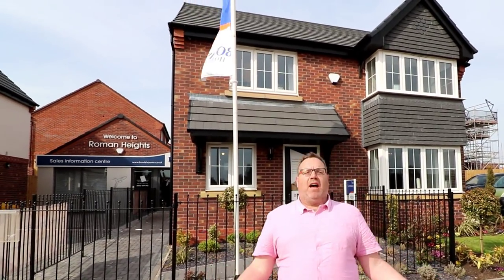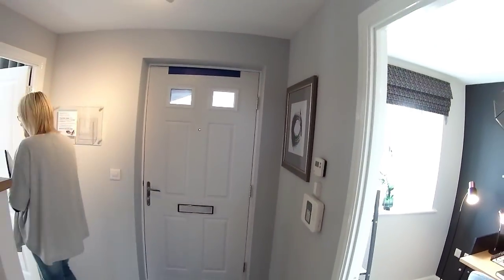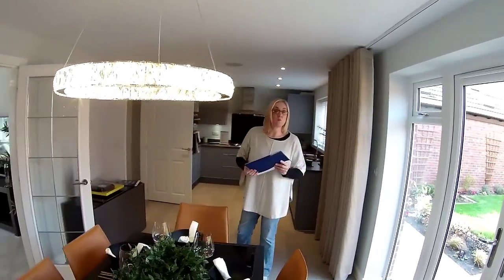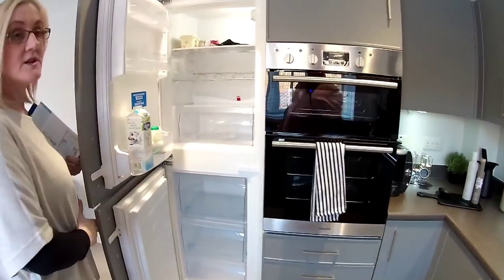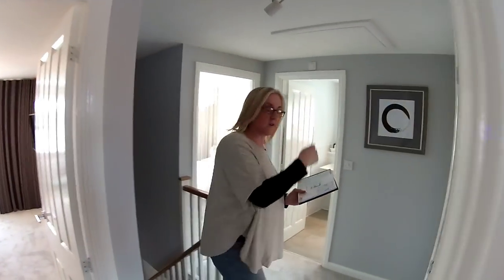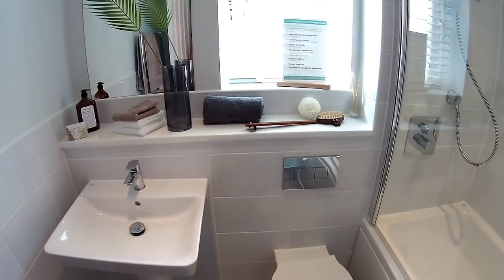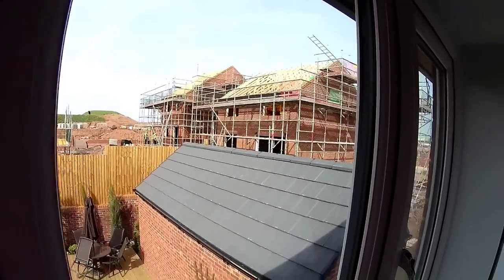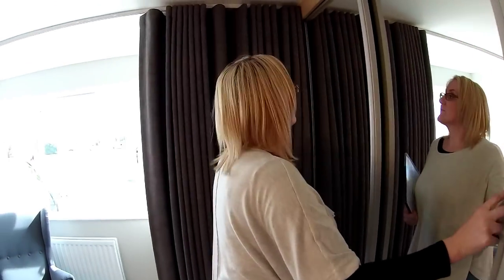Bovis Homes - The Canterbury @ Roman Heights Lichfield by Showhomesonline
DEVELOPER:   Bovis homes
HOUSE TYPE: The Canterbury
BEDROOMS:  4
ELEVATION:   Brick/Tile
CURRENT PRICE :   From £429,995
LOCATION: Roman Heights Lichfield, Staffordshire, WS13 8LT

CONTACT SALES TEAM: Barney & Charlotte

About Roman Heights
This attractive, new development is less than two miles from historic Lichfield -Staffordshire's heritage city that's brimming with culture and activities.

Roman Heights at Streethay, is on the edge of the city and just a short bus, or car ride from a wealth of shops, pubs, restaurants, entertainment and sports and leisure facilities. Choose from a range of 3, 4 and 5 bedroom homes all

thoughtfully designed to meet your needs and cater for busy lifestyles. So, if you're looking for a beautiful new home in Staffordshire that's within easy reach of Lichfield, your search ends here.

Getting around
It's less than 2 miles along the A5127 from Roman Heights to Lichfield city centre and from Streethay it's just 12 miles along the A38, Rykneld Street, to Burton-upon-Trent. It's about 21 miles to Birmingham via the A38 and A38M, or you can join the M6 Toll Motorway for access onto the M42, or M6 motorways. Nearby Lichfield Trent Valley Railway Station runs regular services to London Euston, Stafford and Stoke and Birmingham New Street and Lichfield City Station just 1.5 miles away also runs services to Birmingham. For air travel Birmingham Airport is only 20 miles away to and East Midlands it's 32 miles.

INTRODUCING THE CANTERBURY
A traditional home with 25ft open plan kitchen/dining area with integrated appliances. Utility and ground floor study. Glazed doors from the sitting room into the dining area. En suite and built-in wardrobe to bedroom 1. Garage.

Specification
Detached property
Bedrooms: 4
Bathroom: 1
En suite: 1
Open plan kitchen with dining area and french doors to rear garden
Separate sitting room with bay window
En suite and built-in wardrobe to bedroom 1
Ceramic tiled flooring to bathroom and en suite
Integrated appliances including:
High level double oven
Hob and hood
Fridge freezer
Washing machine
Dishwasher
Garage and/Or allocated parking
Tenure: freehold
Ask sales advisor about eligible purchase schemes

ROOM DIMENSIONS.

GROUND FLOOR
Kitchen/dining area 7.70 x 3.15 25' 3" x 10' 4"
Study 2.32 x 2.02 7' 7" x 6' 7"